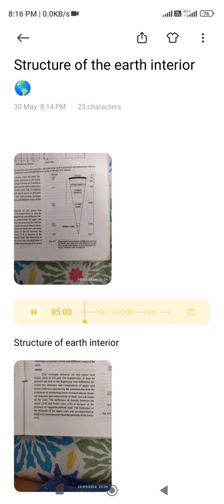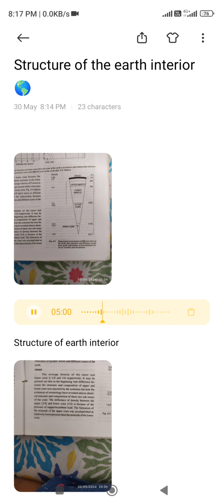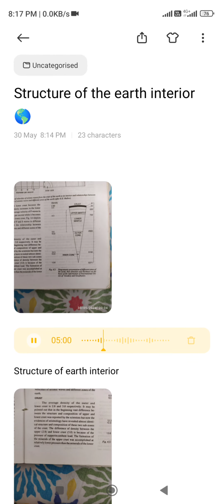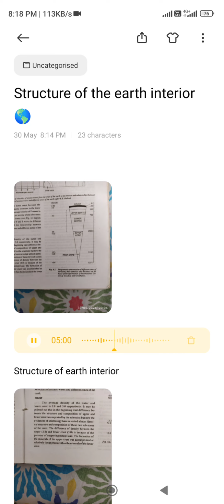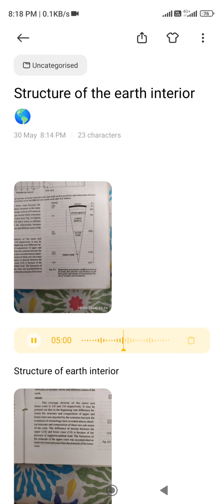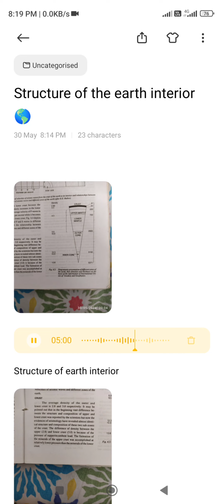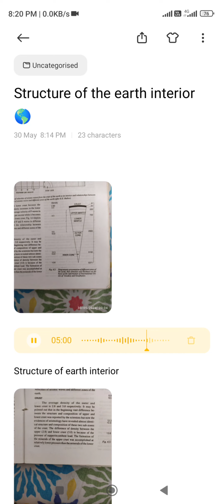interior structure of the earth 🌎geography graduation